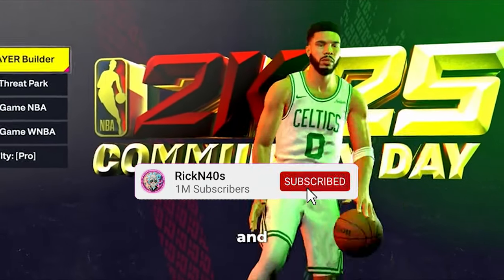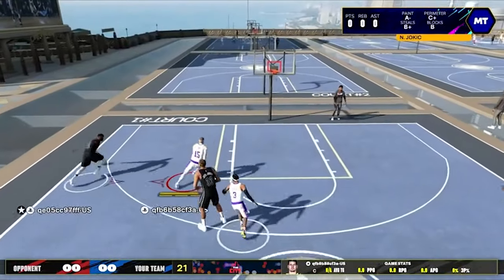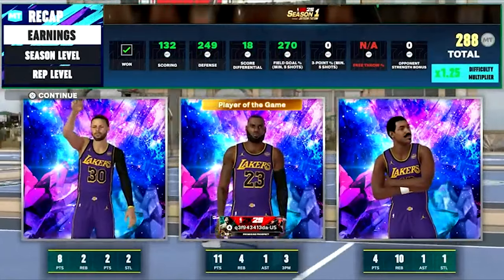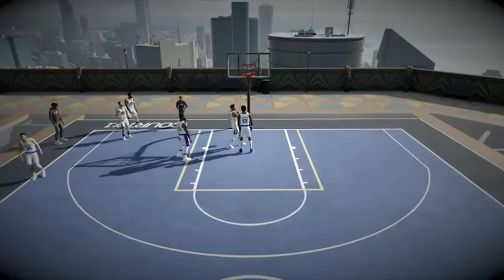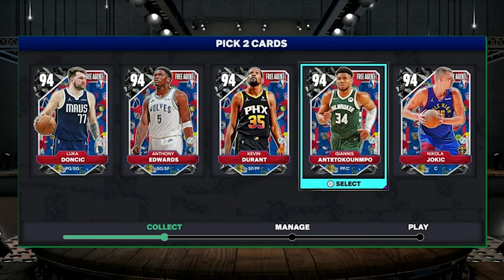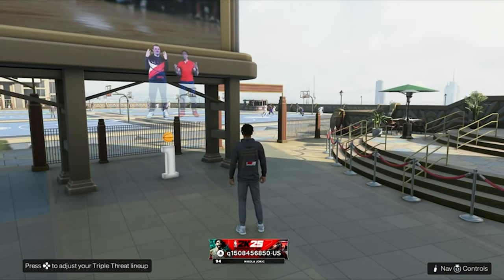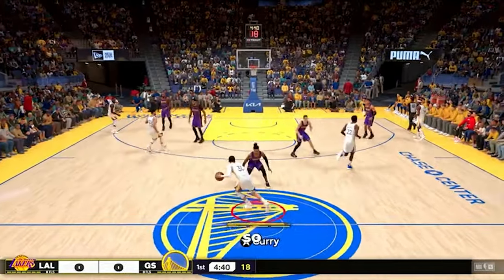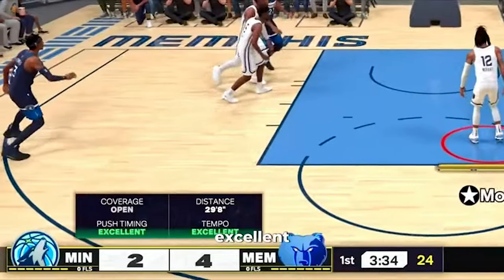My NBA 2K25 Gameplay Reaction Will SURPRISE You